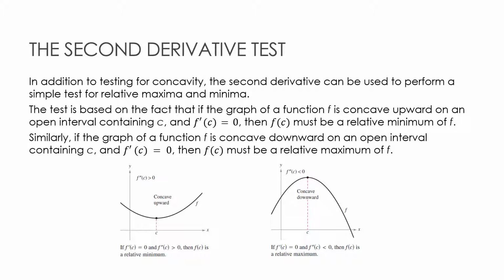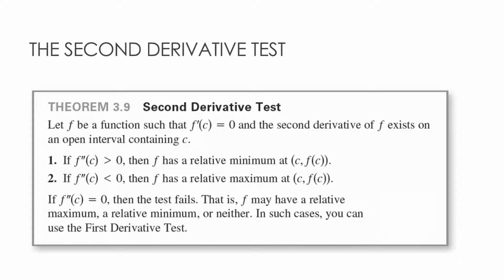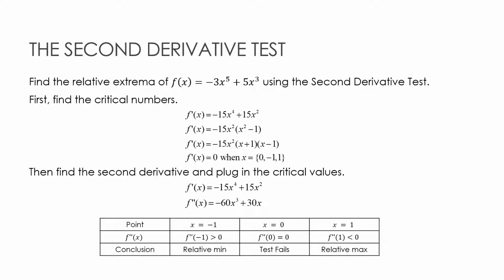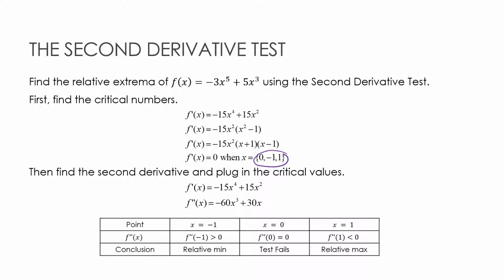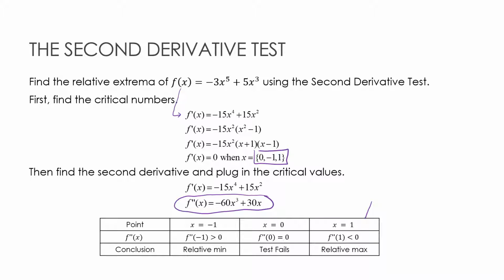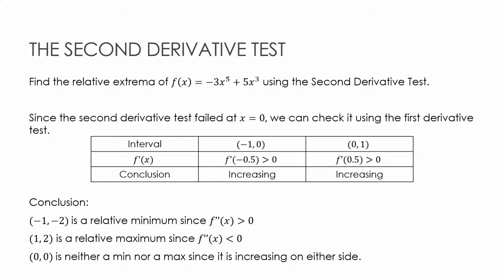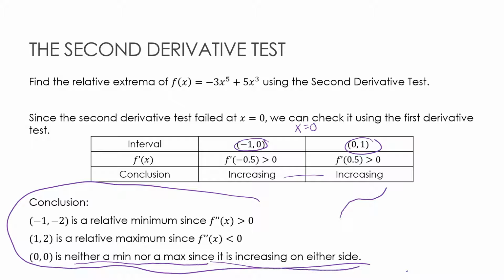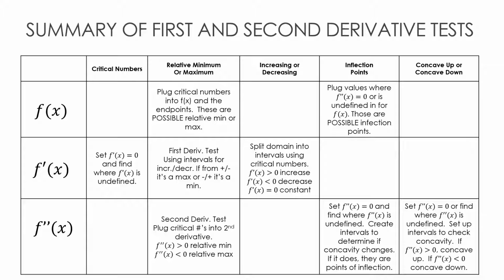Calculus 3.4.3 The Second Derivative Test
Calculus I — The Second Derivative Test